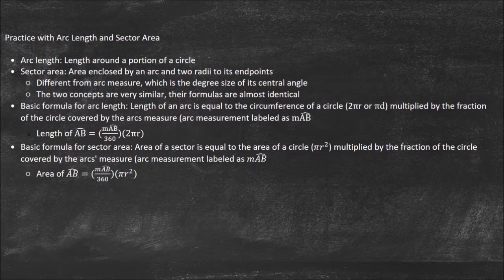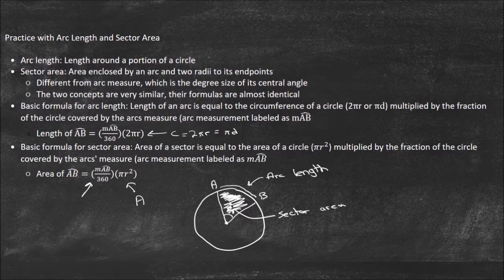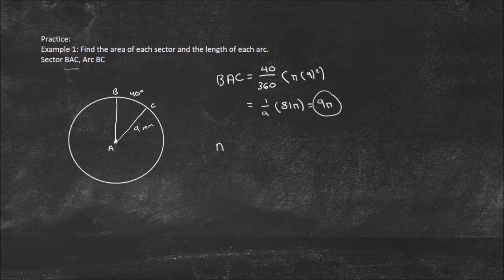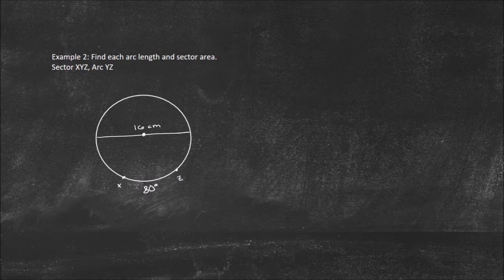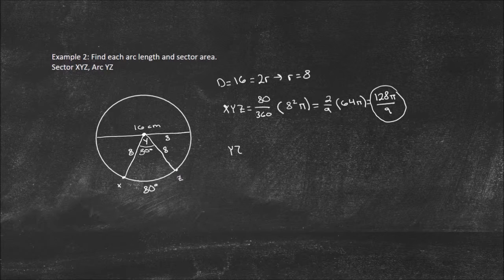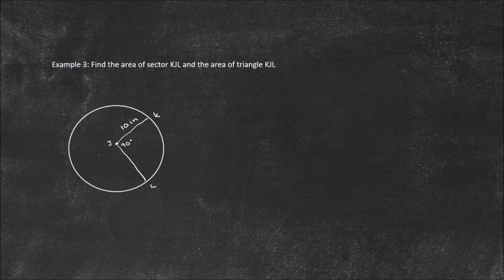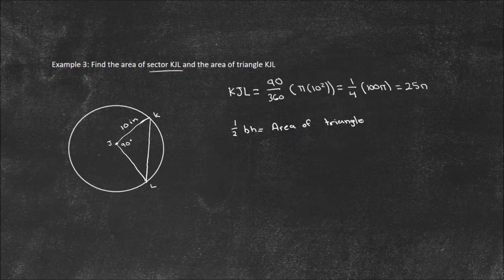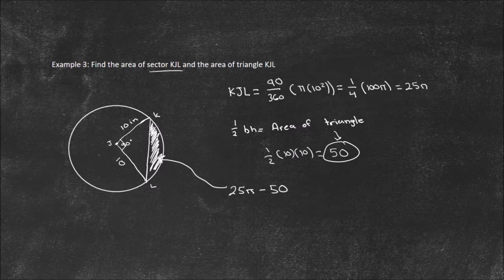Practice with Arc Length and Sector Area